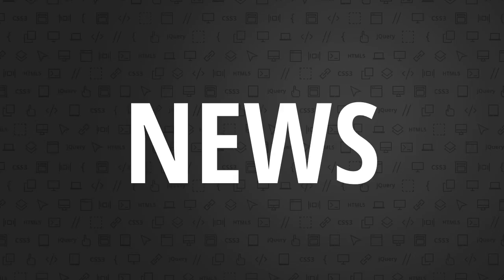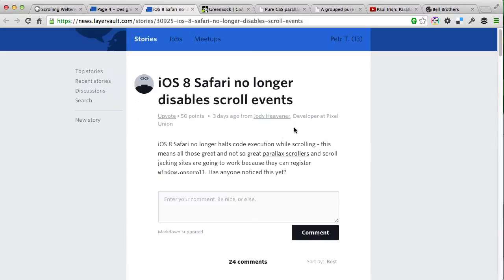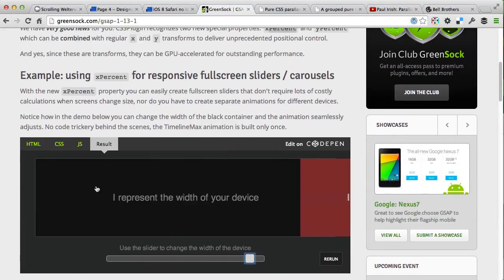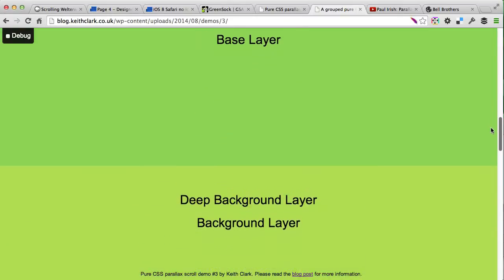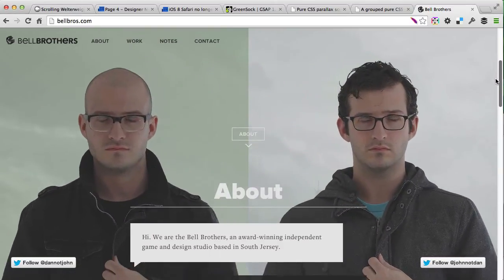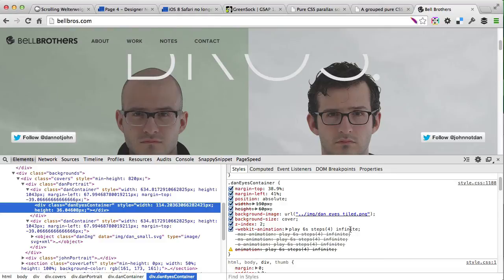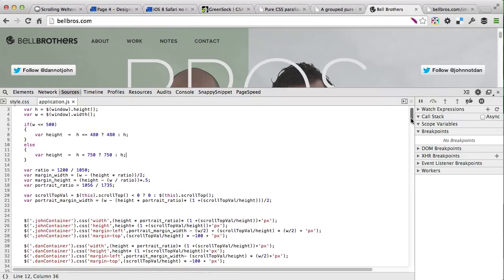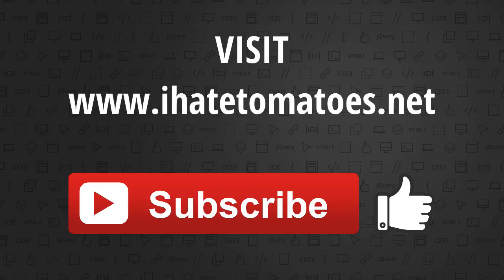News - iOS8 Safari, GreenSock Update, Pure CSS Parallax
0:59 - iOS8 Safari
1:46 - GreenSock Update
2:59 - Pure CSS Parallax Effect
4:16 - bellbros.com - scrolling animation deconstruction